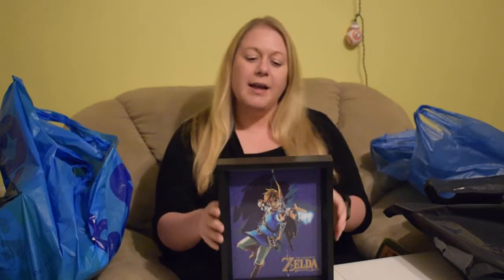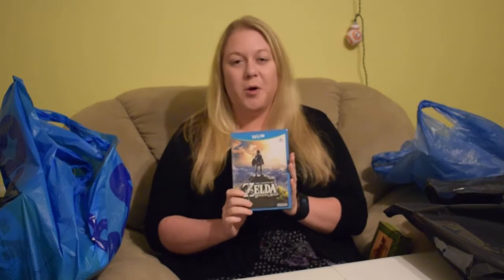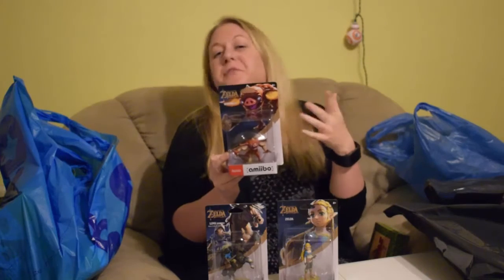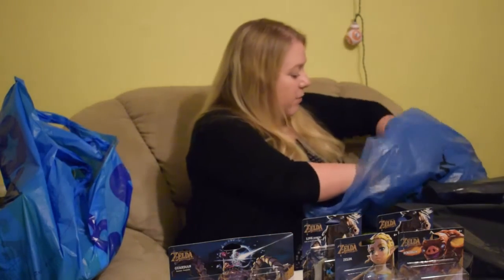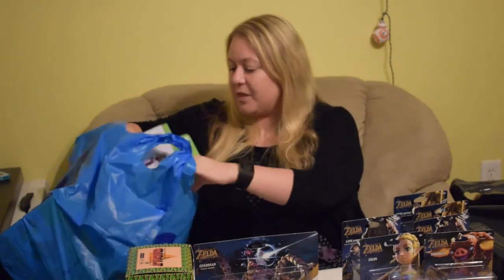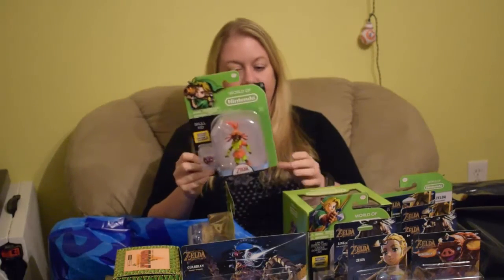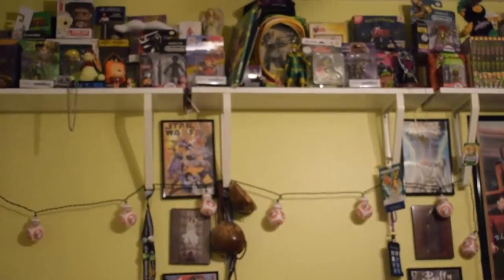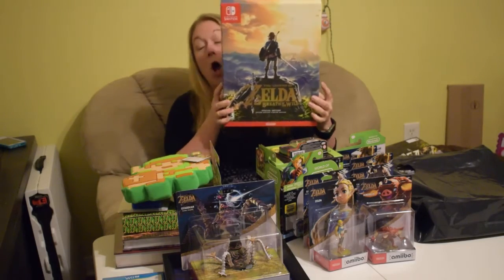Unboxing: Everything Zelda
Work got in the way of Mrs. Nola Nerd Couple from preordering the master and special bundle for Breath of the Wild, so she did a little Zelda retail therapy to soothe her disappointment.